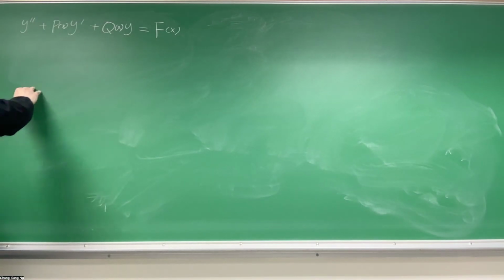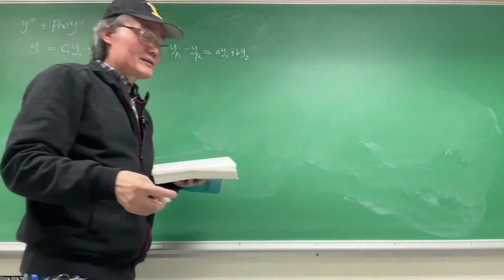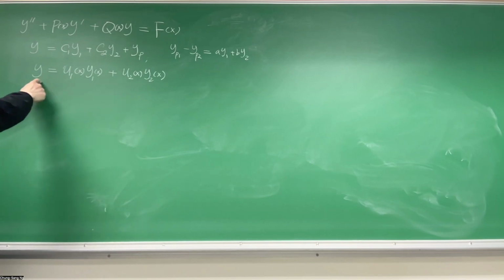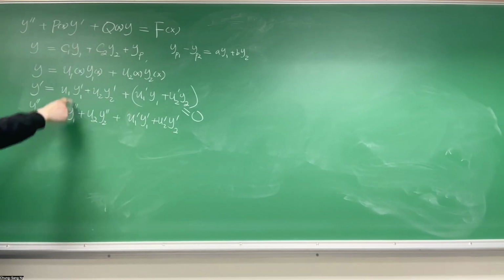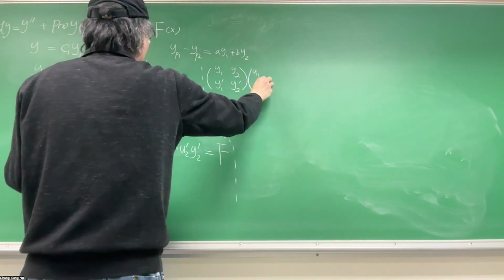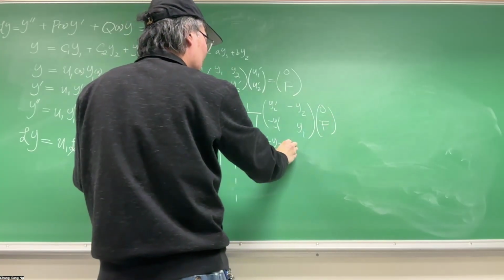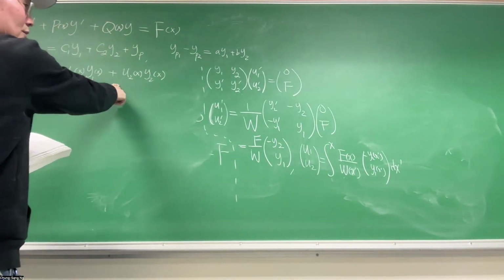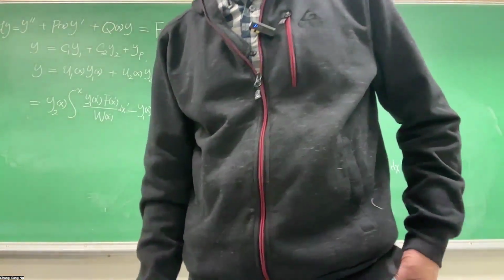Arfken Section 7.7 Inhomogeneous Linear ODEs